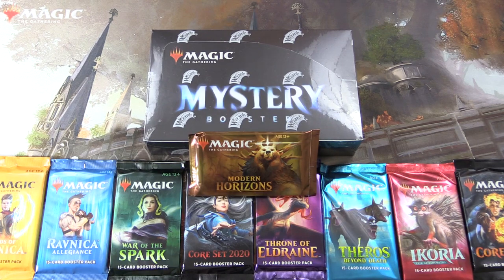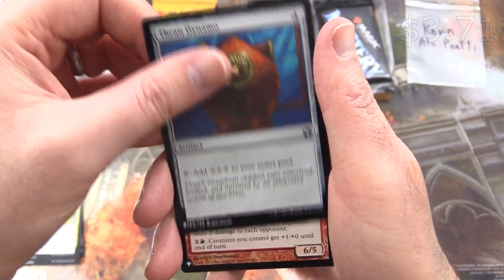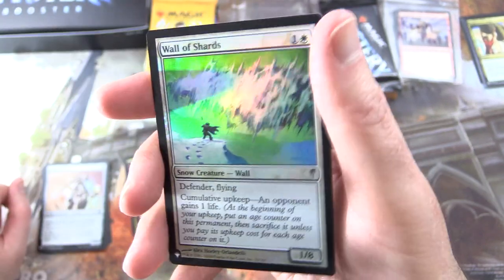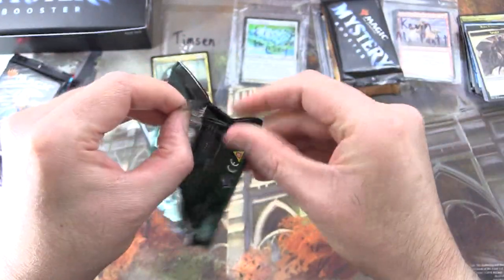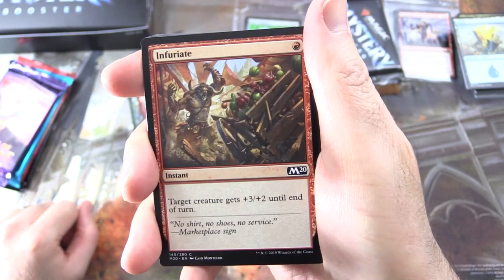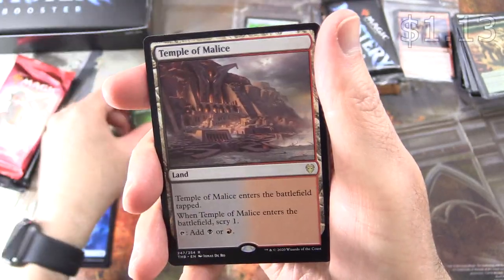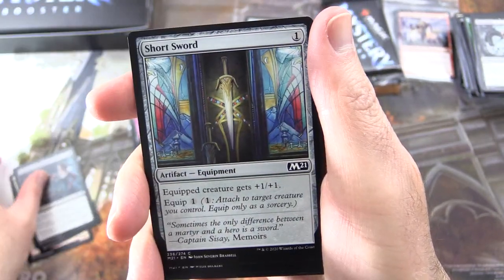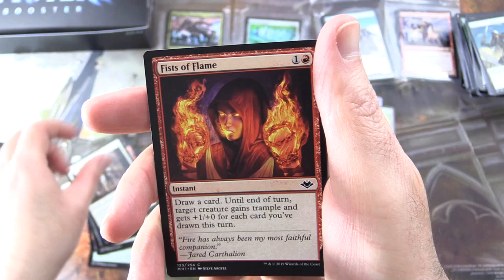MTG Variety Pack Smörgåsbord - GREAT PULLS!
Unpacking some tasty Magic: The Gathering Mystery Boosters for patrons, along with packs of Guilds of Ravnica, Ravnica Allegiance, War of the Spark, Core Set 2020, Throne of Eldraine, Theros: Beyond Death, Ikoria: Lair of Behemoths, Core Set 2021, and Modern Horizons. This is snack #102 in a series!